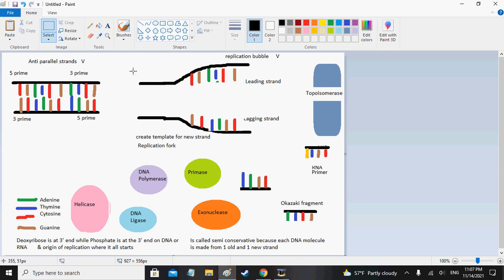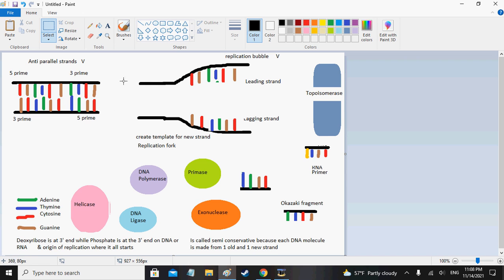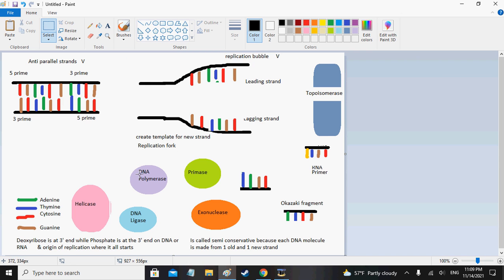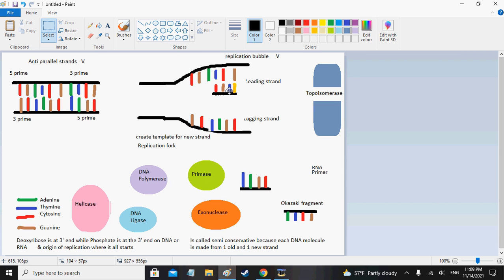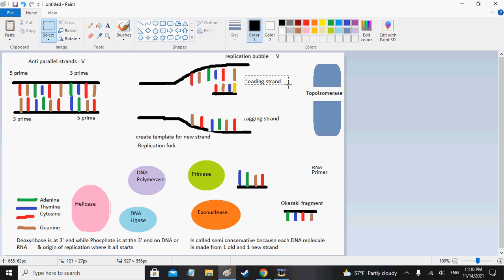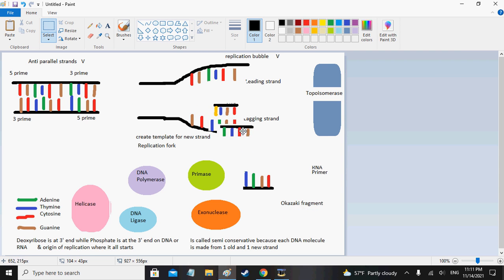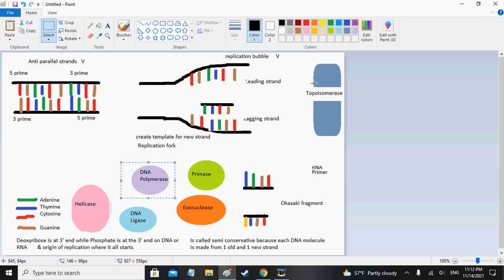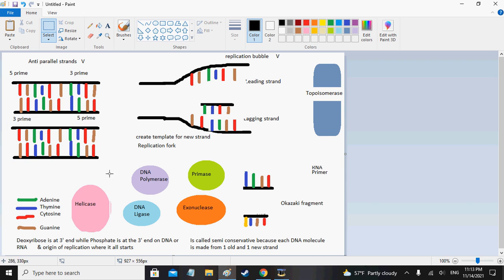DNA replication video for IB Biology SL